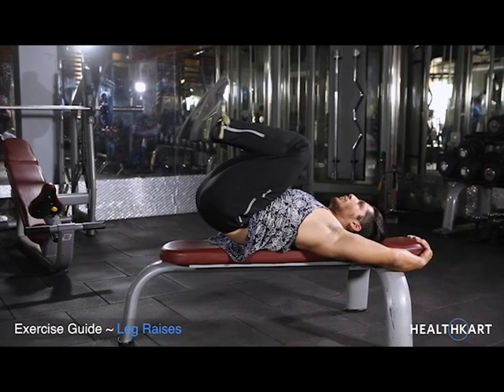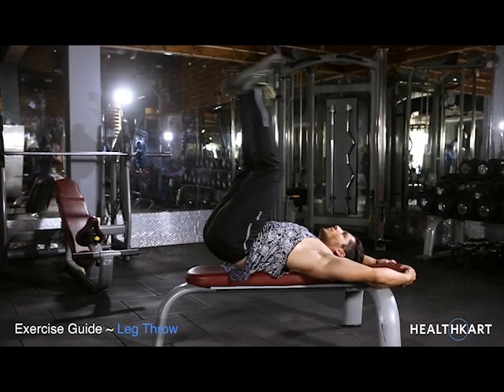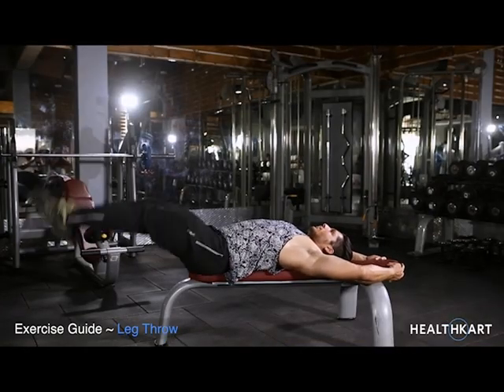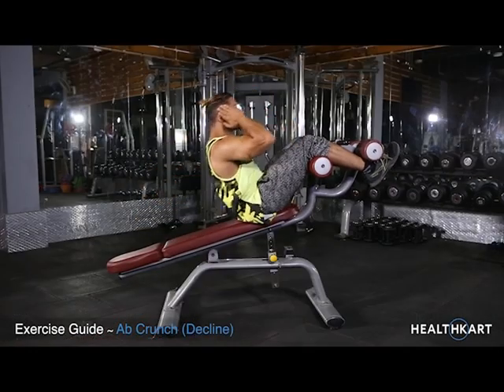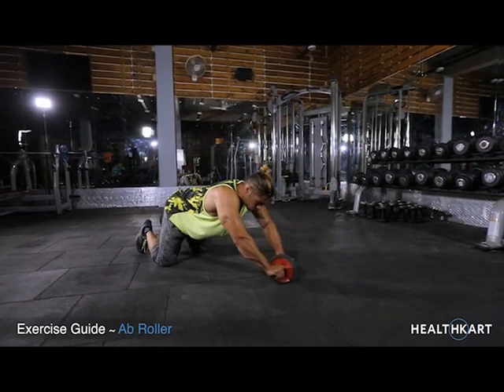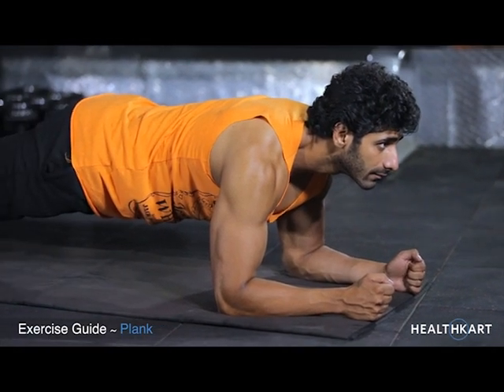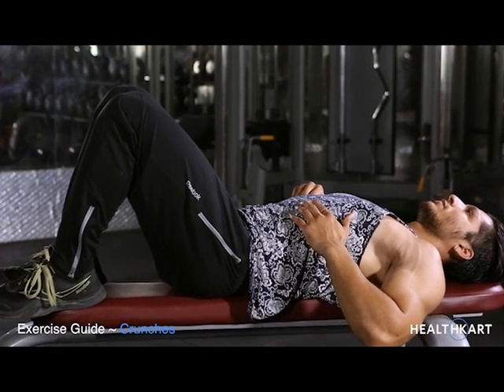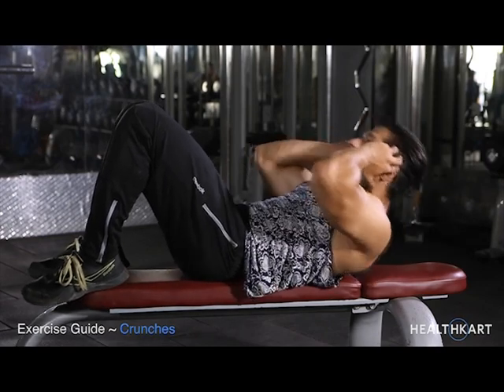Core Workout Guide - HealthKart.com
Core Workout Guide

Leg raises -
1. Place your hands either under your glutes with your palms down or by the sides holding on to the bench.
2. Raise your legs and exhale as you hold the contraction at the top for a second.
3. Now, as you inhale, slowly lower your legs back down to the starting position.

Leg throw -
1. Begin by lying down flat against the ground or table, make sure you are comfortable in your position.
2. Lift your legs up. Keep your legs straight and feet pointed towards the ceiling.
3. Push your feet back down and you lift them up again slowly while maintaining them in straight position.

Ab crunches (decline) -
1. While pushing the small of your back down in the bench to better isolate your abdominal muscles, begin to roll your shoulders off it.
2. Contract your abdominals and exhale. At the top of the movement, contract your abdominals hard and keep the contraction for a second.
3. After the one second contraction, begin to come down slowly again to the starting position as you inhale.

Ab roller -
1. Place the ab roller on the floor in front of you so that you are on all your hands and knees.
2. Slowly roll the ab roller straight forward, stretching your body into a straight position.
3. After a pause at the stretched position, start pulling yourself back to the starting position as you breathe out.

Plank -
1. Lie flat on your stomach then raise your body supporting your weight on your toes and forearms.
2. Keep your arms bent directly below the shoulder.
3. Keep your body straight at all times and hold this position as long as possible.

Crunches -
1. Lie flat on your back with your feet flat on the ground, or resting on a bench with your knees bent.
2. Push down as hard as you can with your lower back as you contract your abdominals and exhale.
3. Your shoulders should come up off the floor only about four inches, and your lower back should remain on the floor.
4. At the top of the movement, contract your abdominals hard and keep the contraction for a second.
5. After the one second contraction, begin to come down slowly again to the starting position as you inhale.